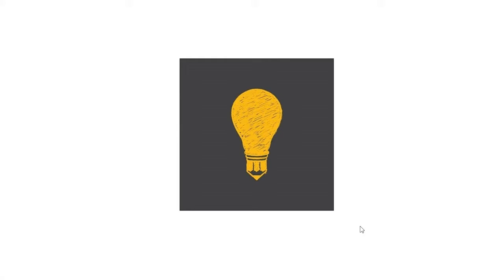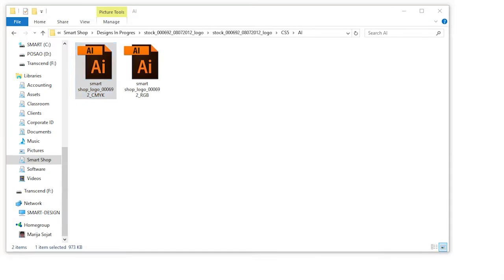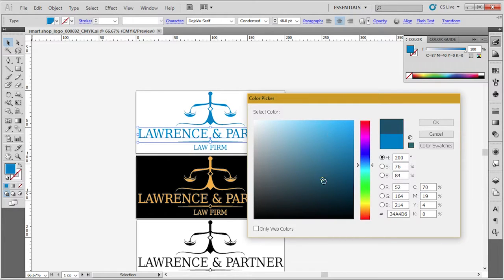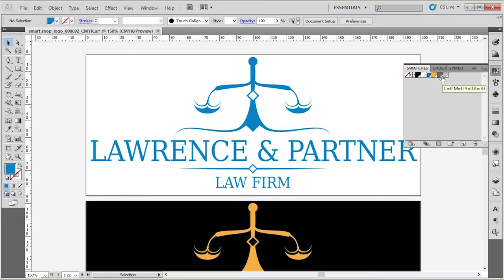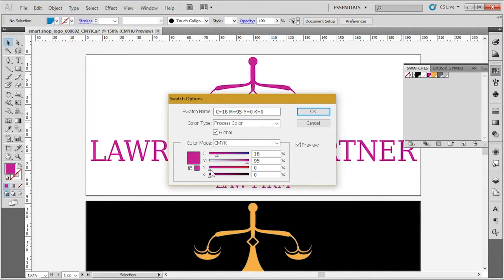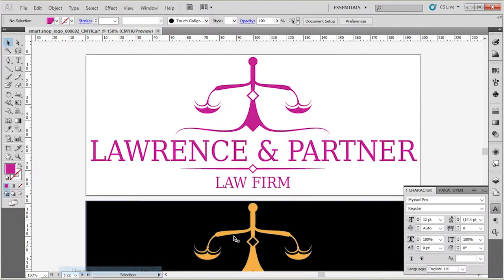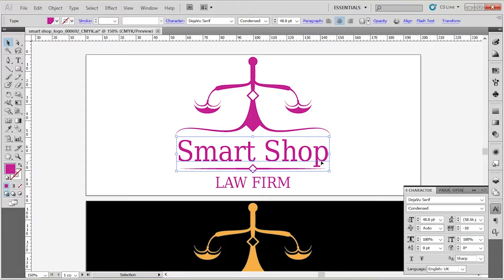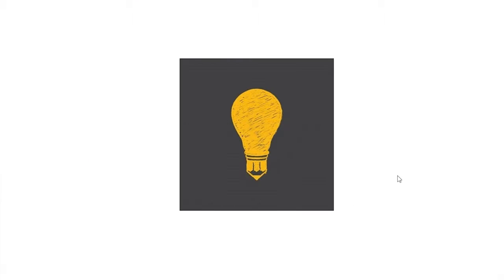Law Firm Logo Help Video - Editing with Adobe Illustrator